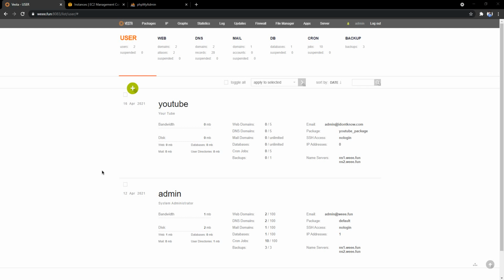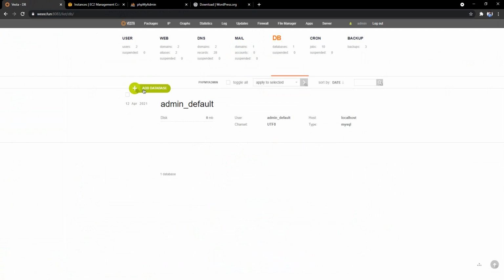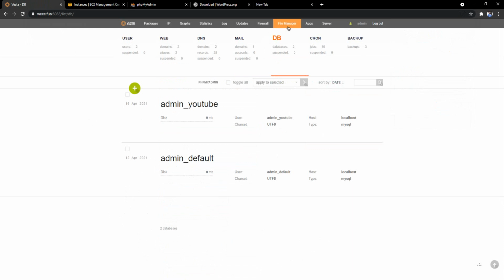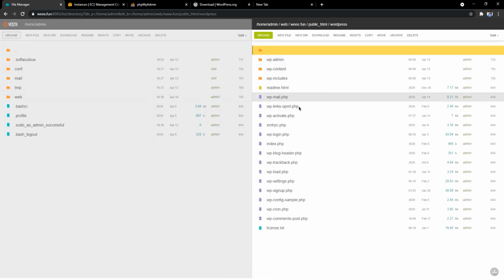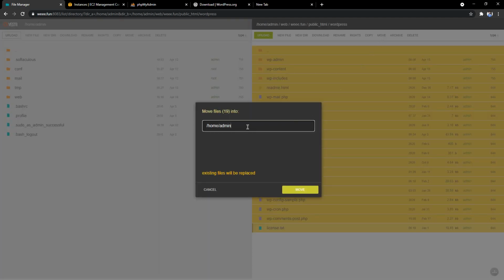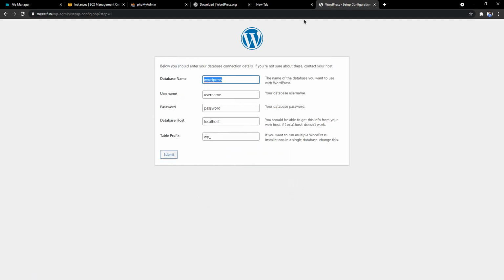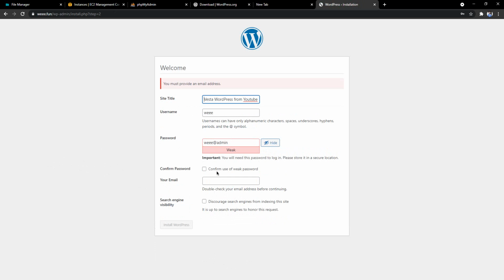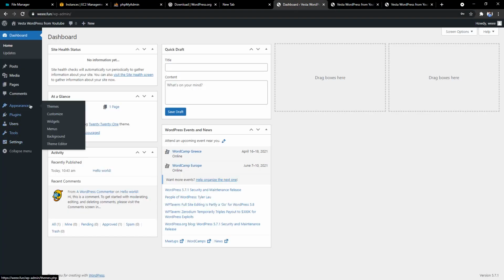15 Installing WordPress on your VPS | AWS/VPS made easy | Vesta Panel Tutorial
Hey guys,
I have come up with a new tutorial that how you can manage your VPS server very easily for free. This is also a full VestaCP tutorial, a full AWS tutorial mostly a full AWS EC2 Tutorial. By this, you may also learn how to manage the VPS server easily.

Here I've show you how you can install WordPress in vestacp